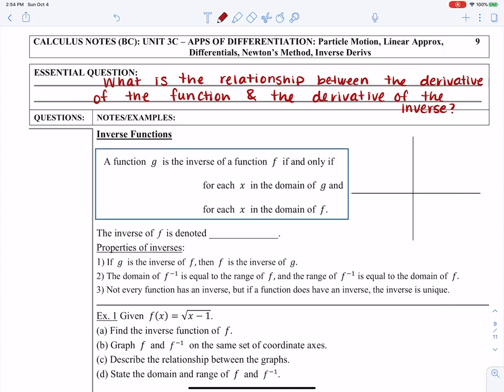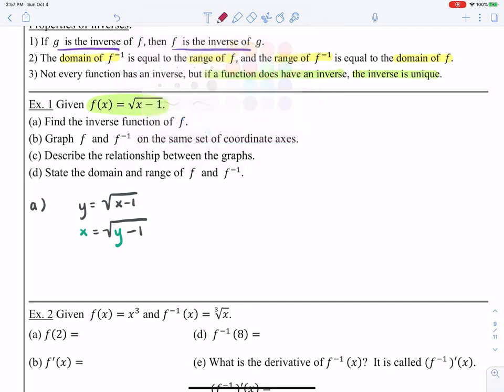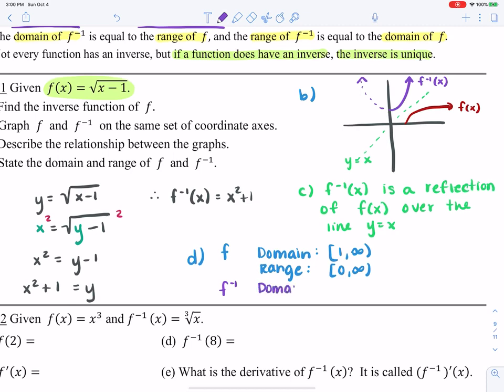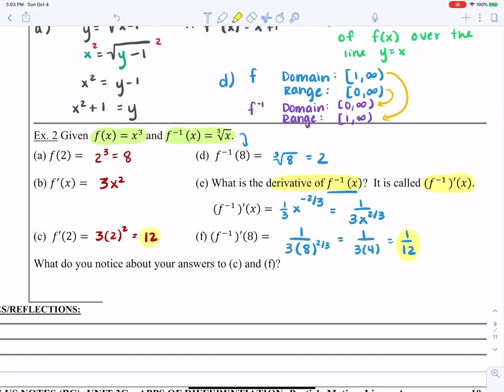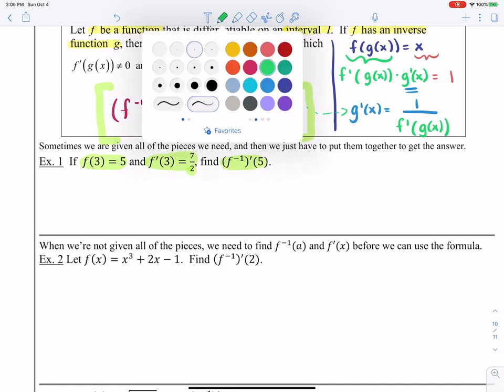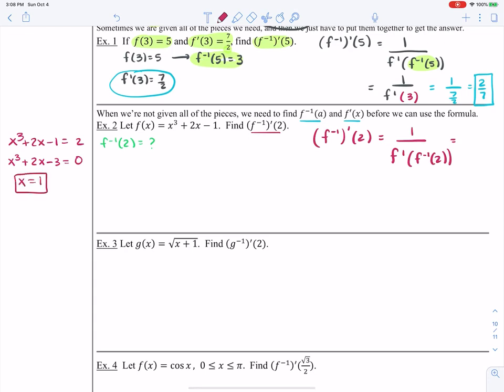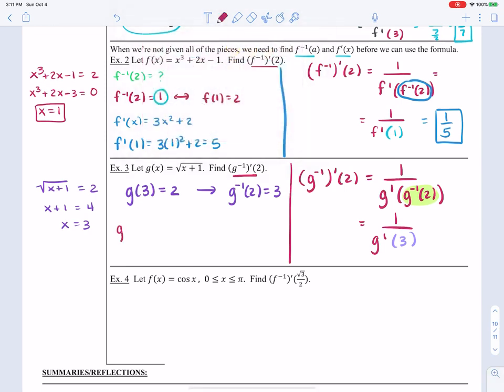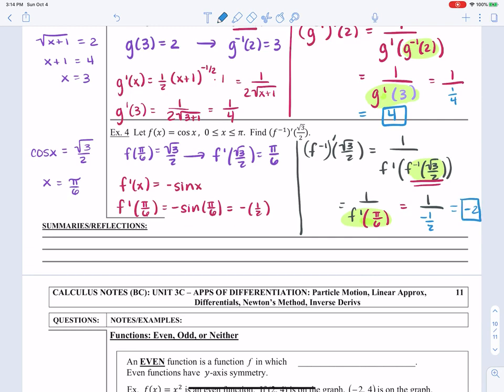Derivatives of inverse Functions